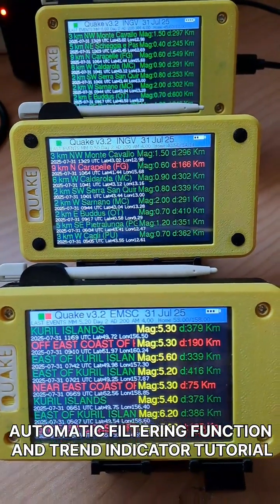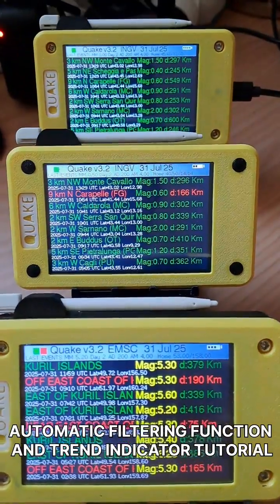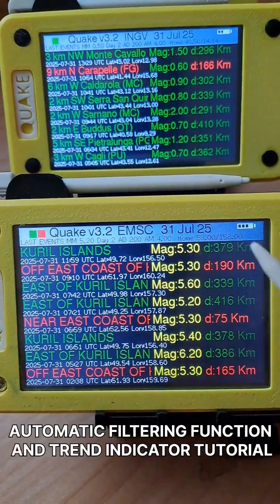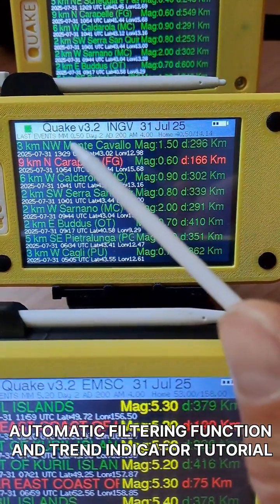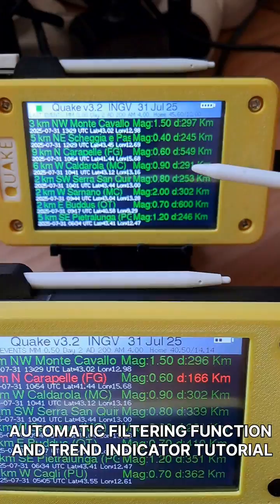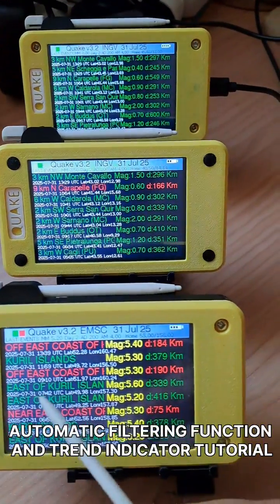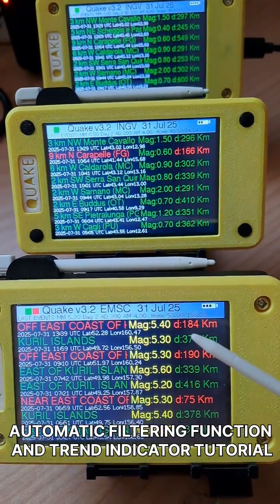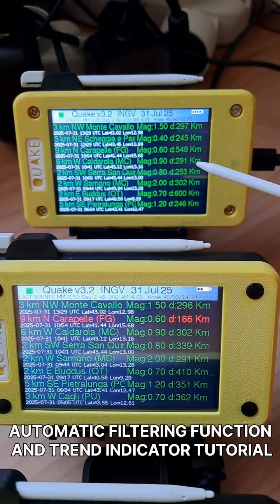QUAKE PROJECT EP12: TUTORIAL ON SLEEK AUTOMATIC FILTERING FUNCTION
In this tutorial we will see the Sleek Model automatic filtering and trend functionalities in action comparing 3 different seismic scenarious.

Quake is an ESP32 based handy device that connects to Wifi and downloads realtime EarthQuakes data available online, parse them and display on it's display smartly: no more cluttered browsers or Apps, quake provides only the most relevant informations for specific area and user.